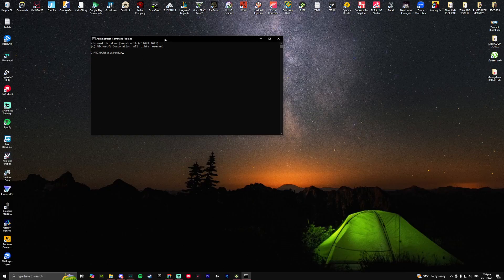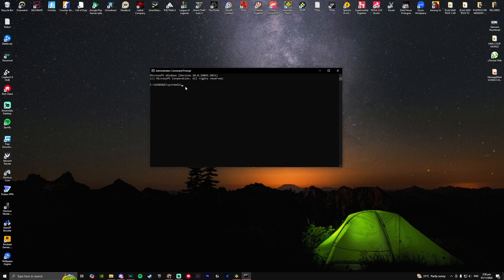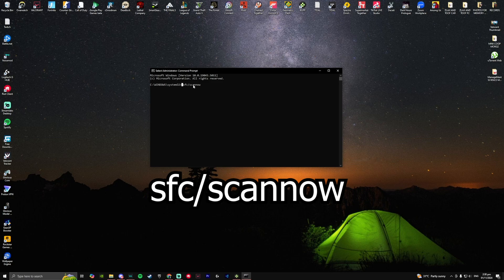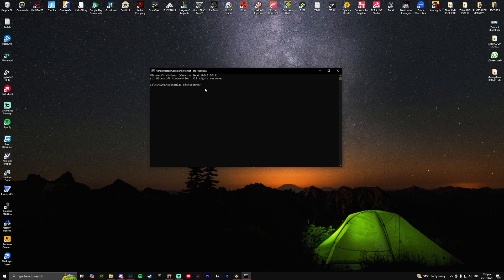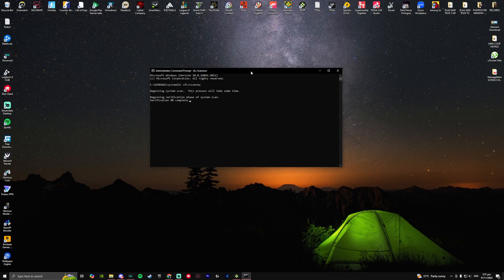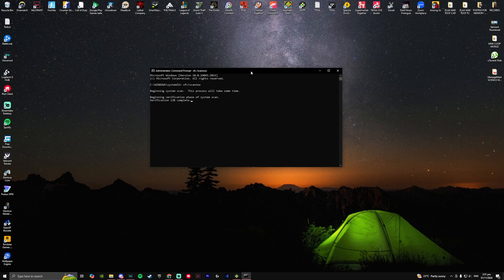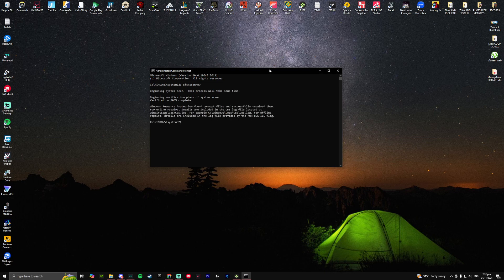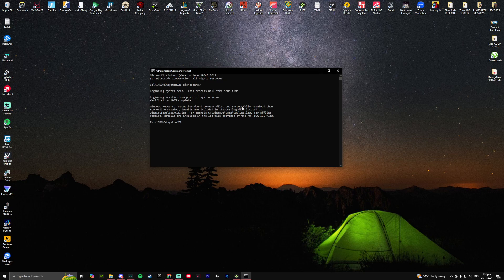How To Fix Failed To Load Online onlinefix64.dll Error Code 126 (2024) Easy Tutorial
Need help with resolving the "failed to load onlinefix64.dll error code 126" on your computer? Our instructional video offers a comprehensive fix for this bothersome DLL error. Say goodbye to technical hiccups and hello to smooth performance with our professional guidance. Don't let error codes slow you down - watch now and get back on track.